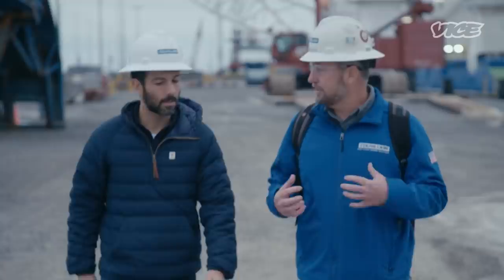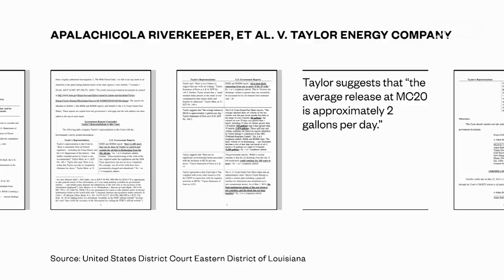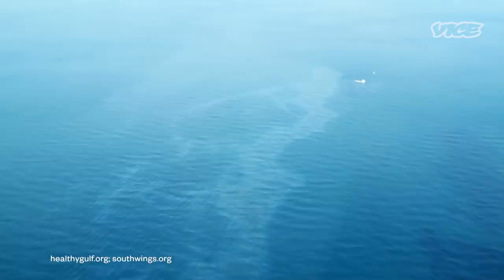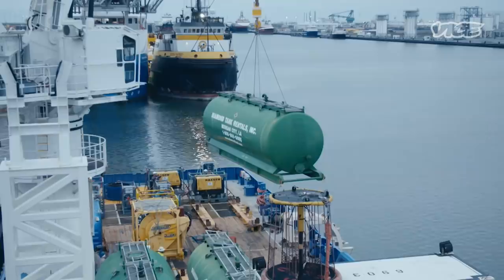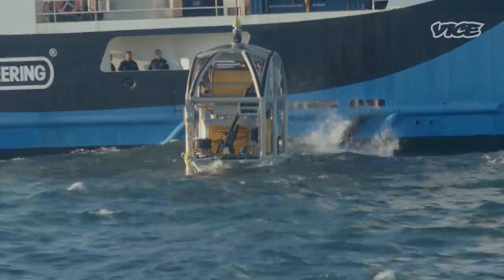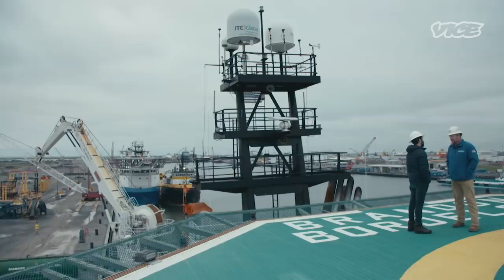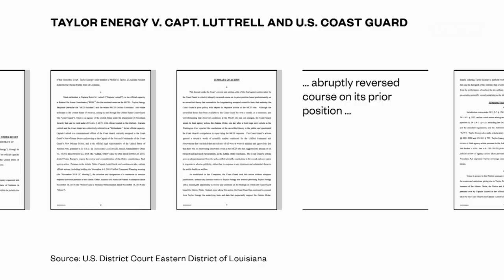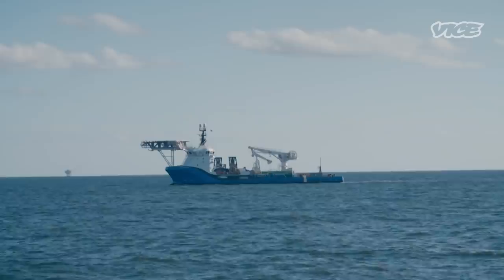The Longest Running US Oil Spill You've Never Heard Of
When Hurricane Ivan knocked over an offshore oil platform off the coast of Louisiana in 2004, oil started leaking into the Gulf of Mexico. The company that owned the platform went bankrupt and never had the well capped. It wasn't until 15 years later that the US Coast Guard hired Timmy Couvillion to use his specially designed containment device to start collecting the leaking oil. But to this day, the leak continues from America's longest running oil spill.